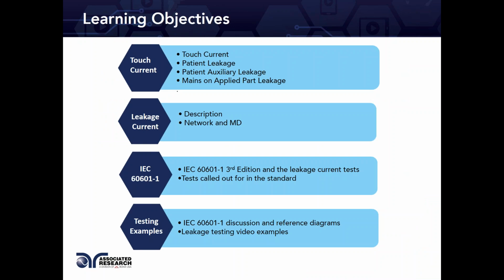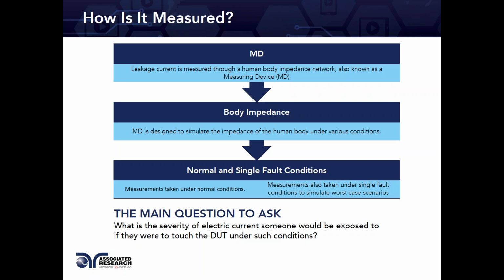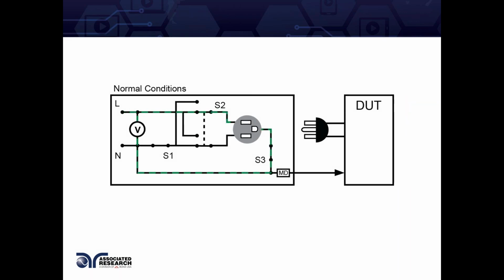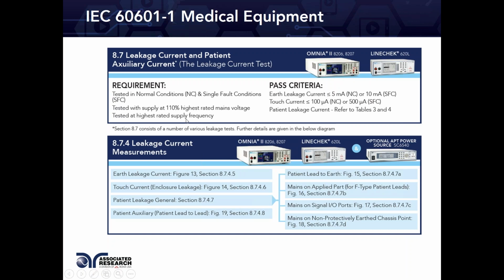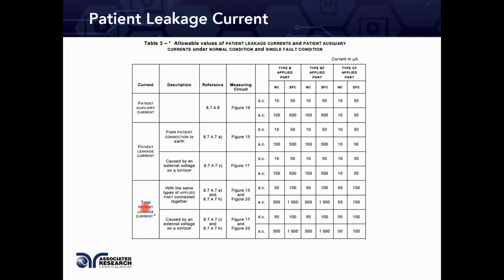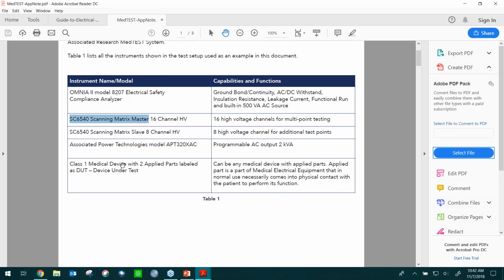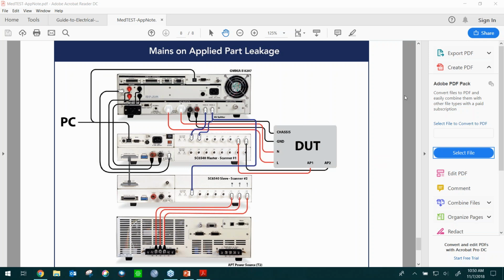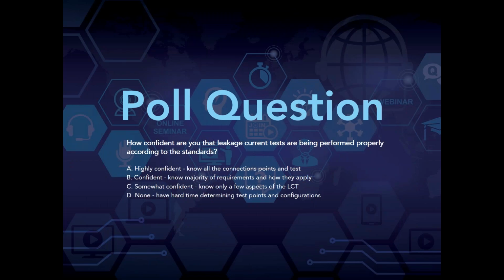Leakage Current Testing 102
- Brief review of the Leakage Current Test
 - General Patient Leakage Current
 - Patient Auxiliary Leakage Current
 - Mains on Applied Part Leakage Testing
 - Medical Device Leakage Testing Considerations